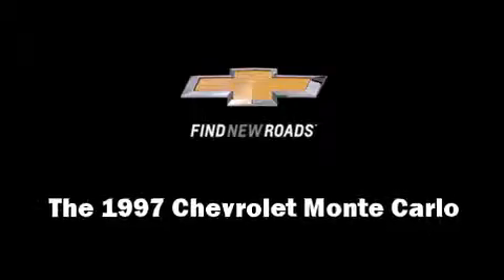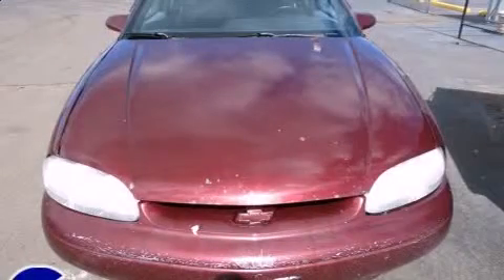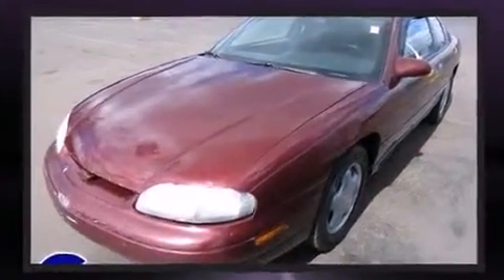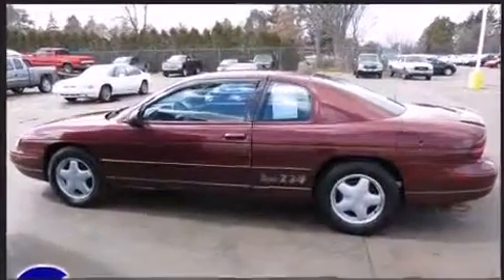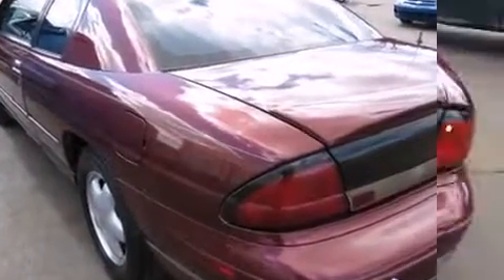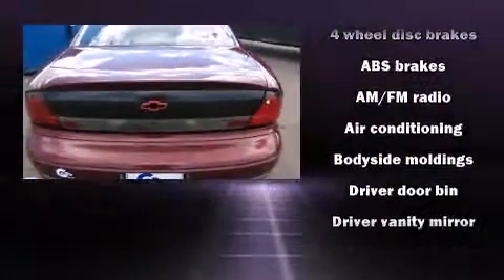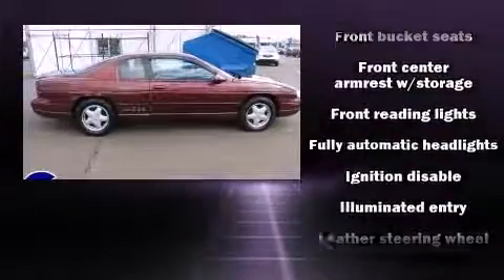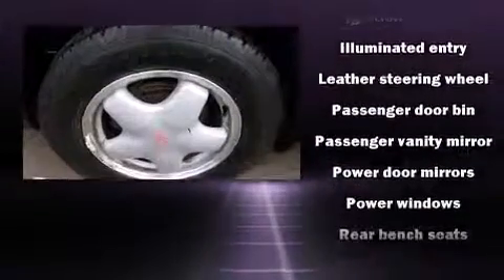Used 1997 Chevrolet Monte Carlo - StockID: 6-89294P - Hank Graff Davison, Flint Chevy Dealer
- You are viewing one of our Used Chevrolet Coupe's, Hank Graff Chevrolet Davison encourages you to come in for a test drive on this Used 1997 Chevrolet Monte Carlo, stock# 6-89294P. We are located in Davison Michigan near Flint, MI - Grand Blanc, MI - Lapeer, MI - All Surrounding Mid-Michigan areas. Come take a look at this Used 1997 Chevrolet Monte Carlo today. Our experienced sales staff is eager to share its knowledge and enthusiasm with you.

Year: 1997
Make: Chevrolet
Model: Monte Carlo
Bodystyle: Coupe
Engine: V-6 cyl
Trans.:
Miles: 185720
Exterior:
Interior:

Hank Graff Chevrolet Davison
Address:
800 N. State St.